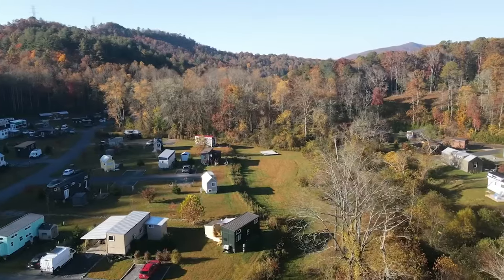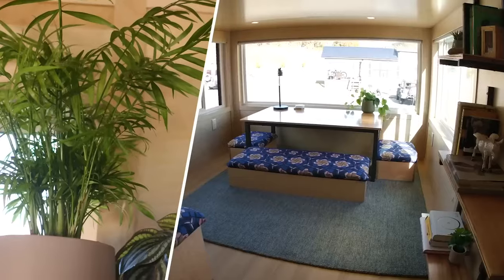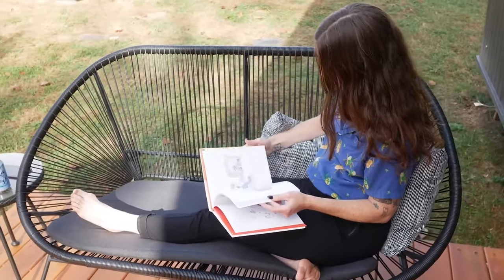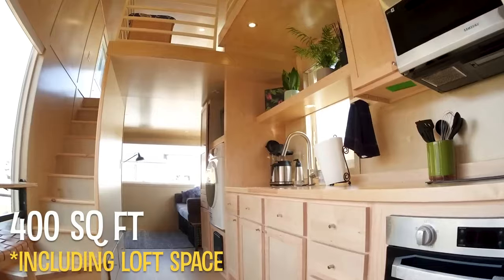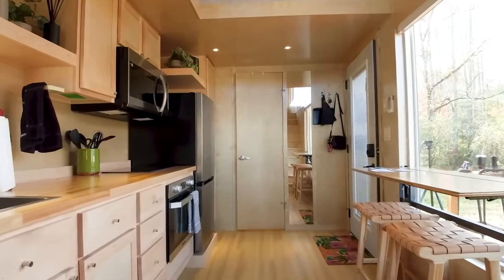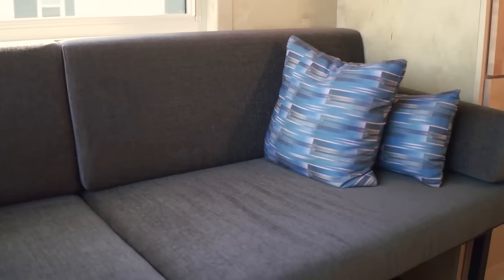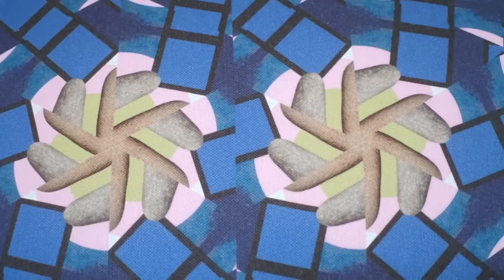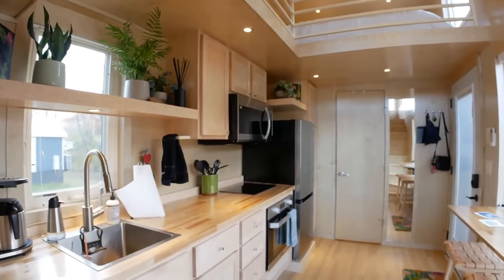Escape eOne: modern Tiny Home parked in a Tiny House Village